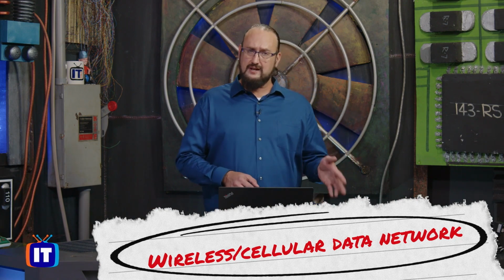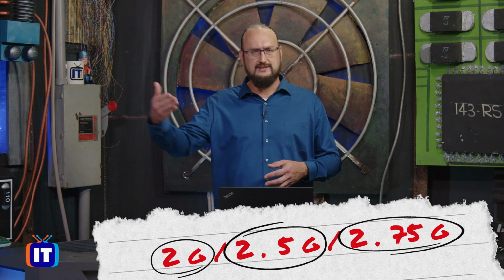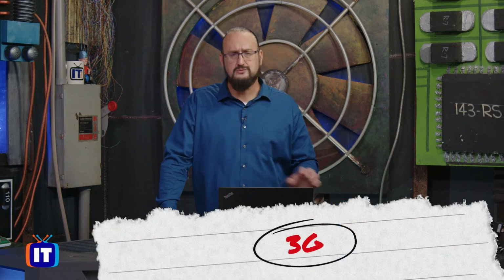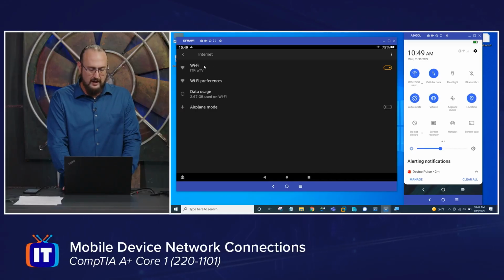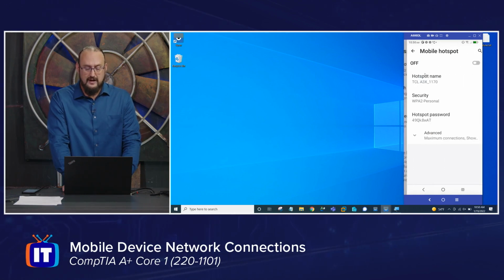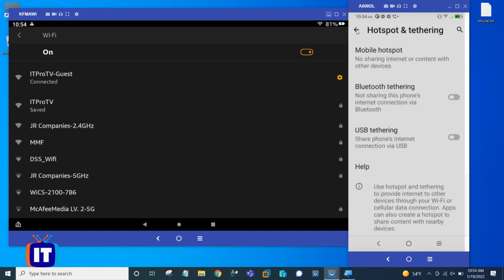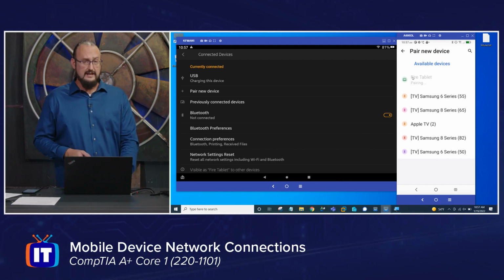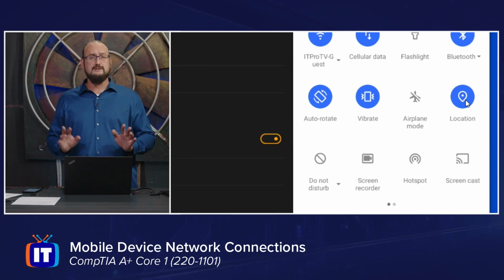5. Mobile Device Network Connections